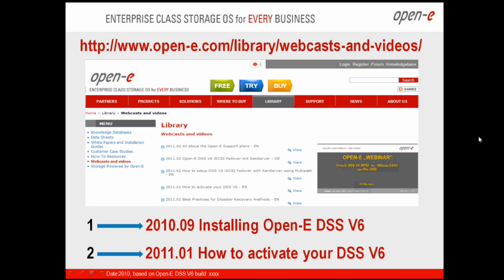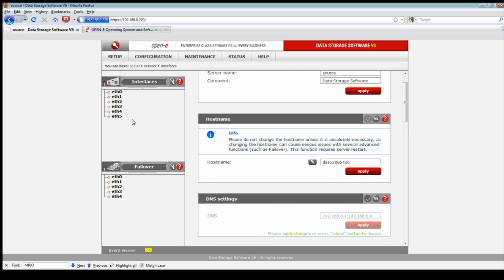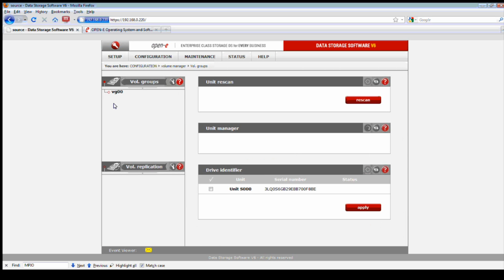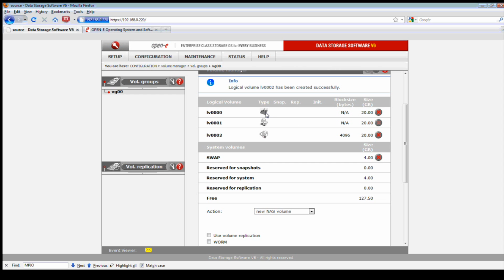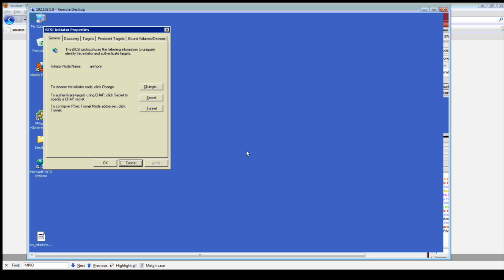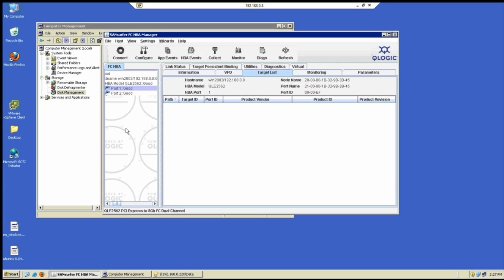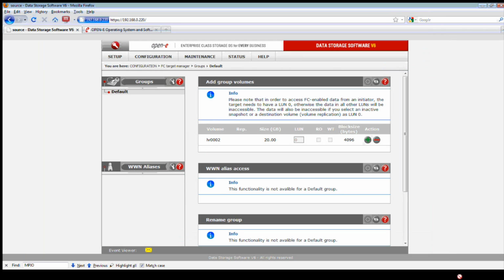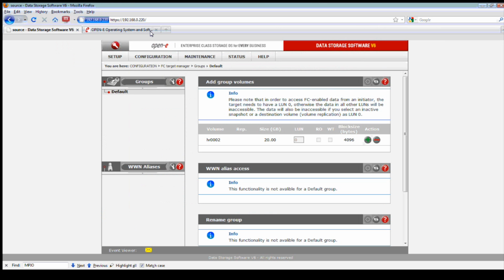How to setup your DSS V6 in 10 min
- Setting up your new DSS V6 system in 10 min.
- How you will install the DSS V6
- Accessing the DSS V6 GUI
- Configure the main Setup features
- Creating your RAID Array for the DSS V6 Volumes
- Create your Fiber Channel, iSCSI and NAS Logical Volumes
- Connecting to your FC, iSCSI Targets and NAS Shares for use